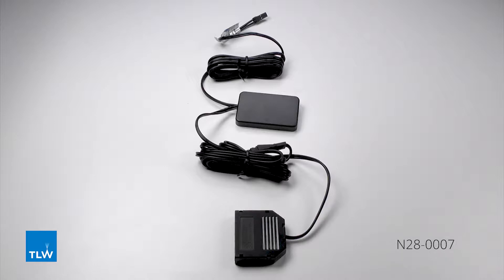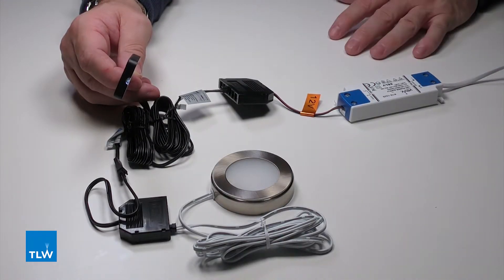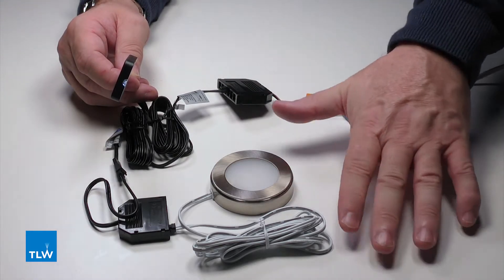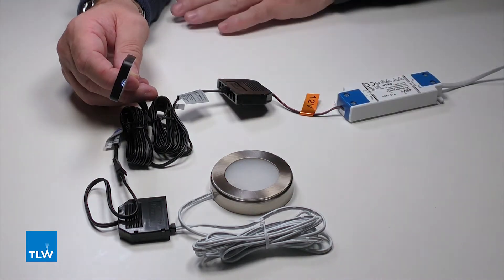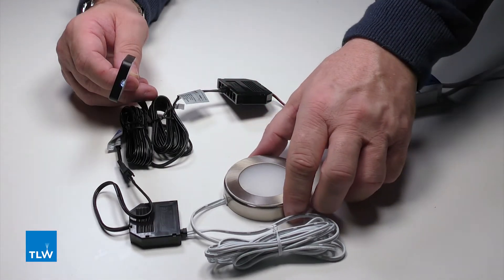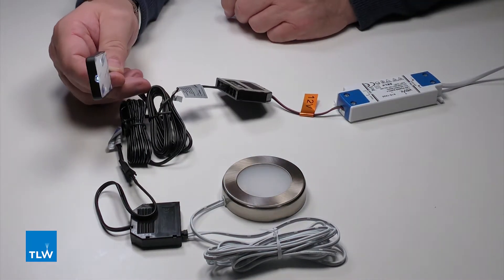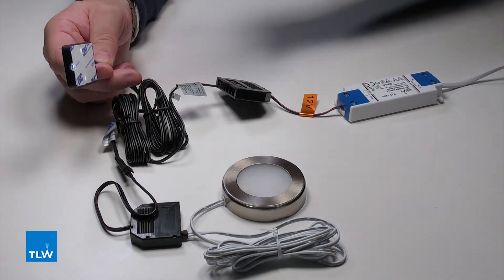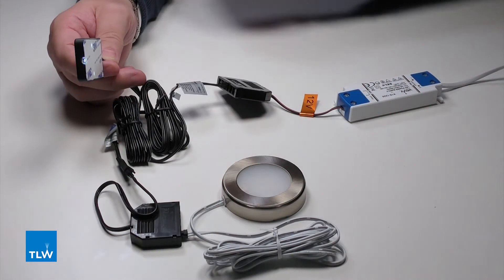TLW | Mirror Touch Sensor: Product overview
An overview of the N28-0007 Mirror Touch Dimmer Sensor Switch from TLW.

Here we have the N28-0007 Mirror Touch Sensor. It is an invisible switching solution which can be installed behind a mirror surface.

It has a 3M mounting plate and has a loading power of 12 volts, up to 60 watts. It also has a cable length of up to 15mm.